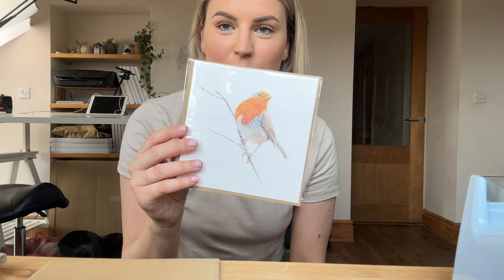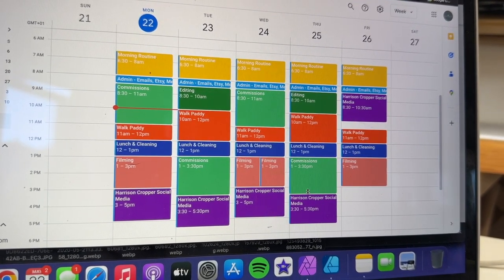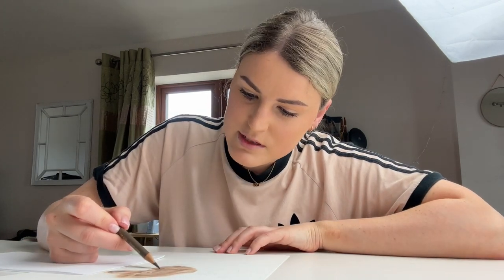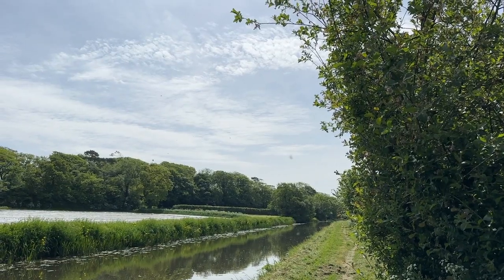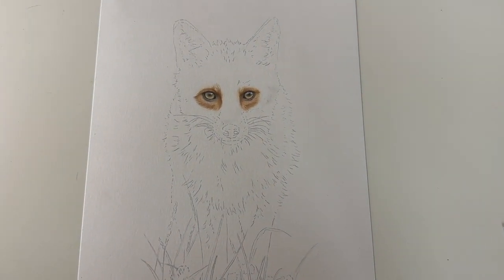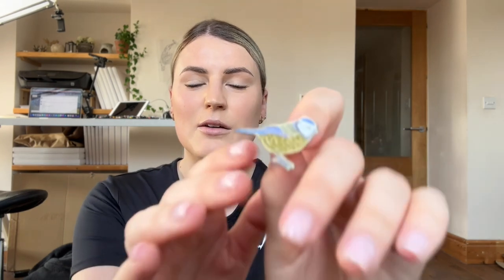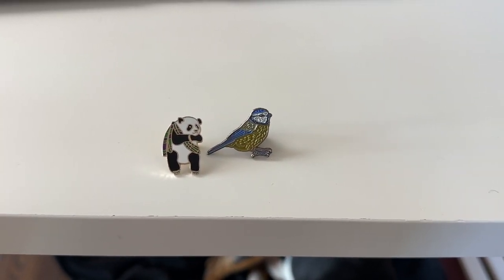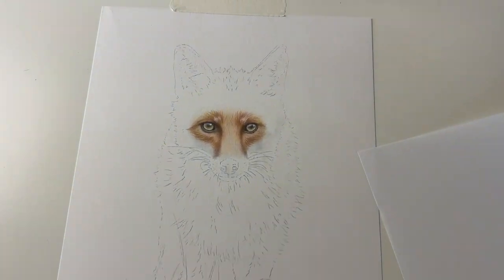Enamel Pins Unboxing & Drawing a Fox and Kingfisher | Artist Studio Vlog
Join me for a week in the life of an artist. See what I get up to in an average week in my studio!

Thank you so much for supporting my channel, please give this video a like if you enjoyed it as it helps me out and if you like my videos make sure to subscribe to see more!